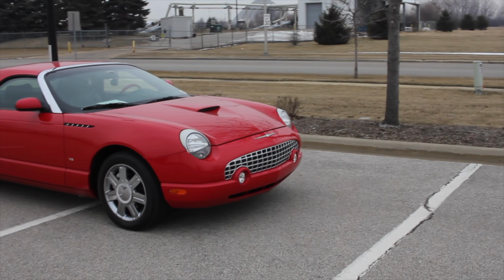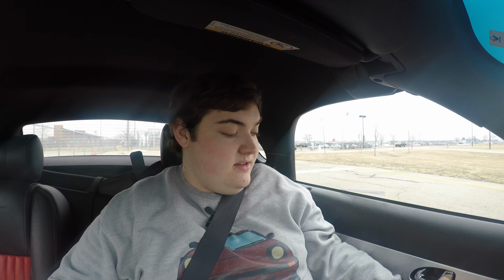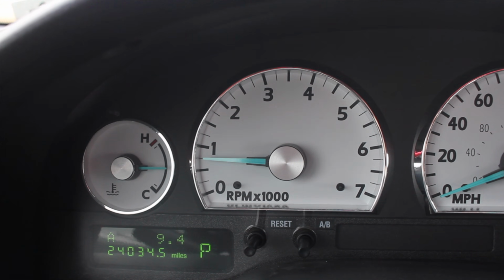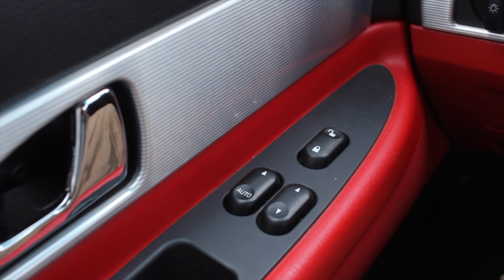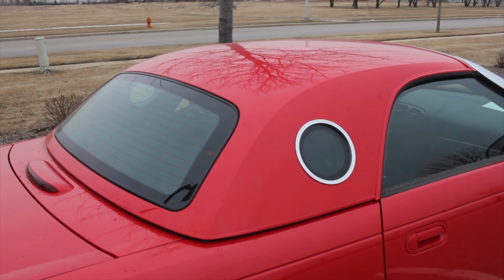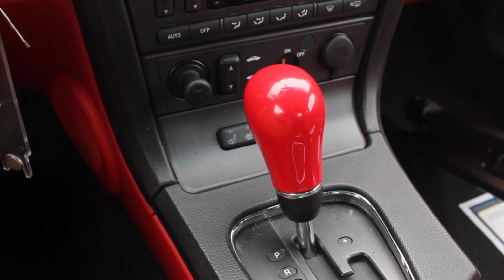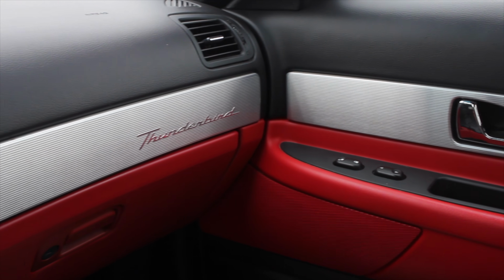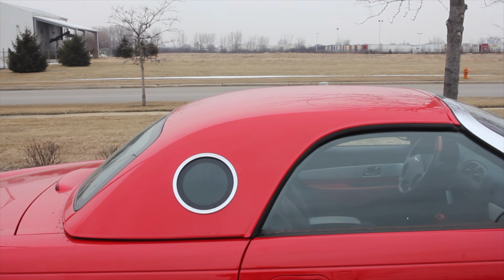2004 Ford Thunderbird Review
My Thoughts on the 2004 Ford Thunderbird with the 3.9L V8 and 5 speed automatic transmission!